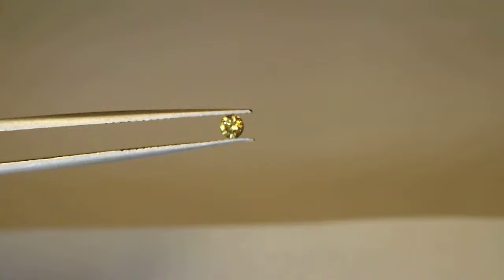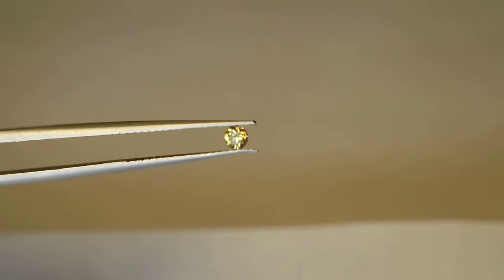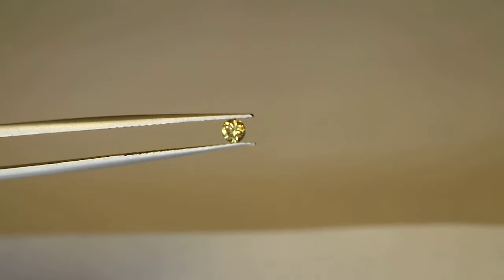.09 Yellow Diamond